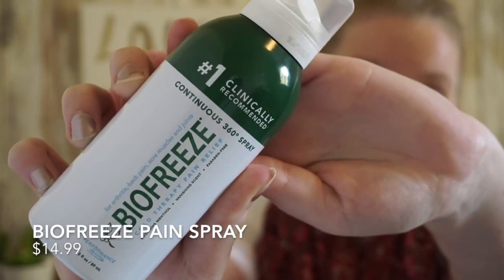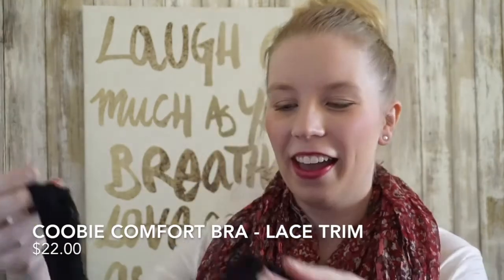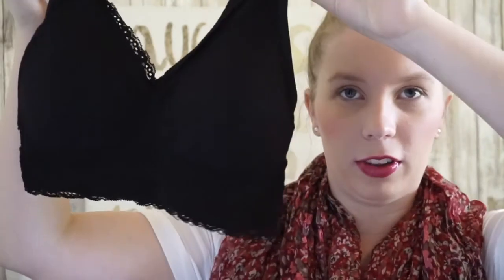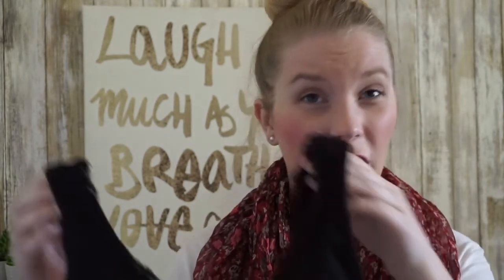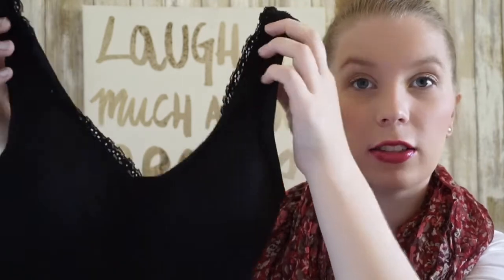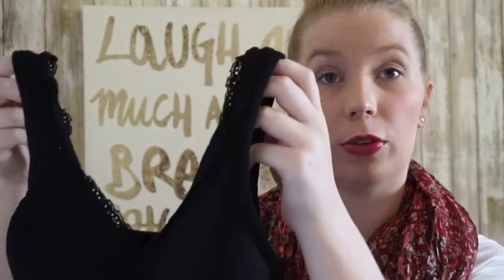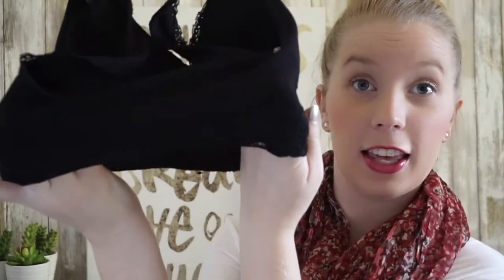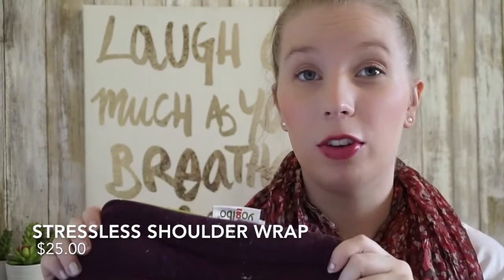Fibro Favorites | The Living Tree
Just a few things I've come to love along the way on my journey with Fibromyalgia!